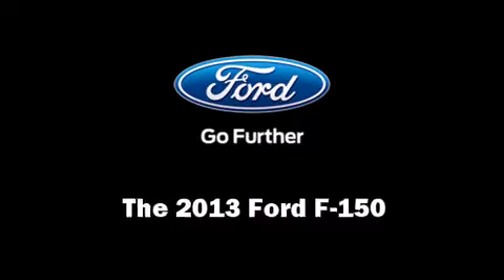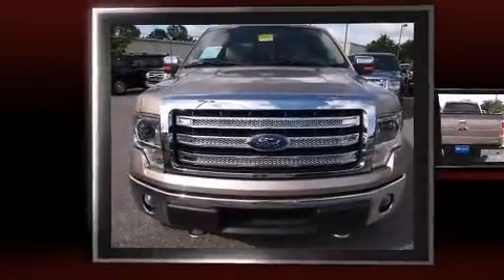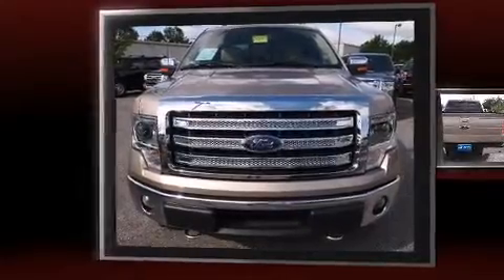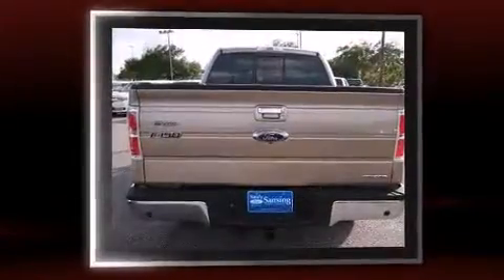2013 Ford F-150 in Daphne, AL 36526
The 2013 Ford F-150. It features an automatic transmission, 4-wheel drive, and 5 liter 8 cylinder engine. Ford infused the interior with top shelf amenities, such as: 1-touch window functionality, variably intermittent wipers, tilt steering wheel, power door mirrors, power windows, remote keyless entry, and air conditioning. Audio features include an AM/FM radio, and 4 speakers, providing excellent sound throughout the cabin. Side curtain airbags deploy in extreme circumstances, shielding you and your passengers from collision forces. We have the vehicle you've been searching for at a price you can afford. Please don't hesitate to give us a call.